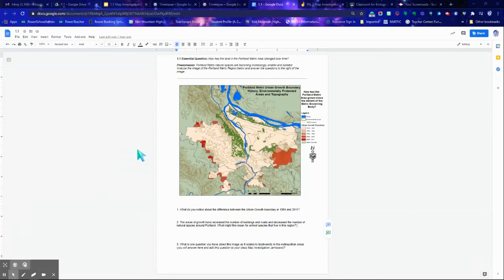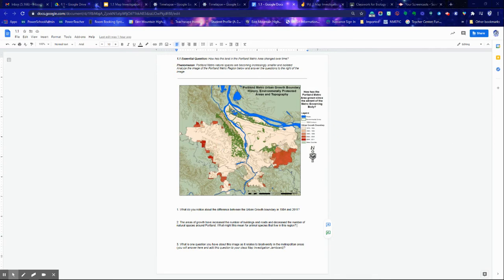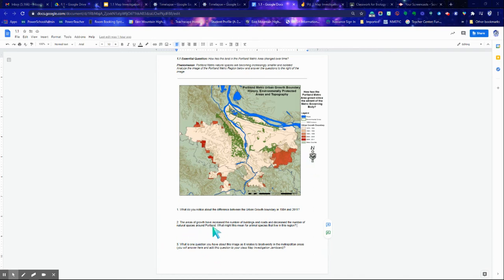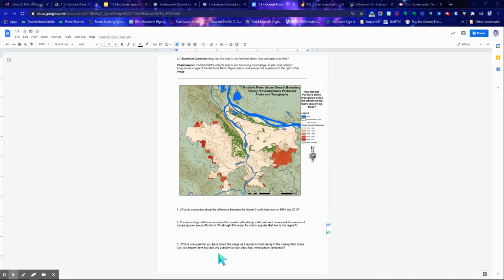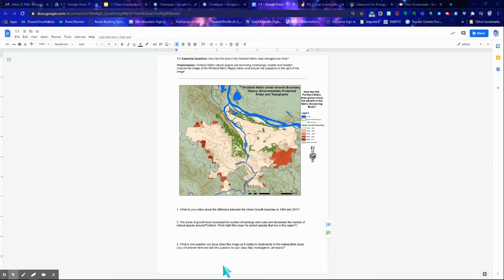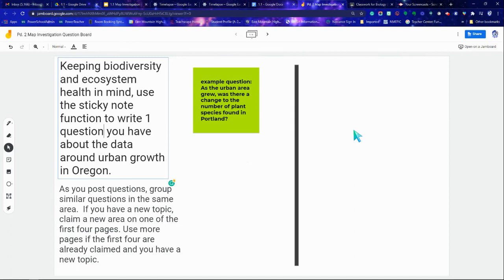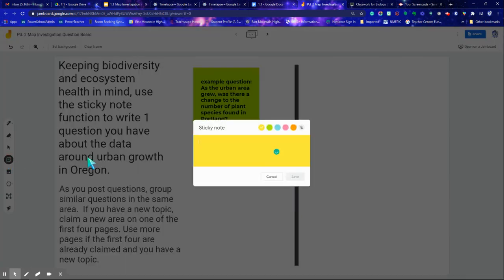1.1 Google Doc and Jamboard Instructions